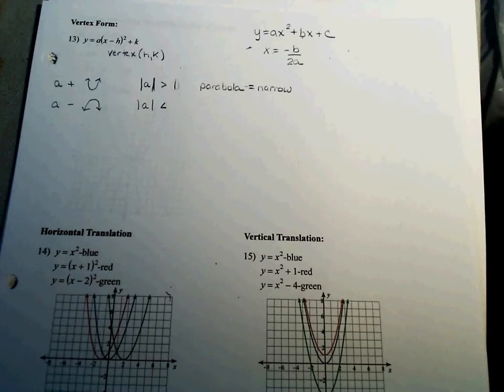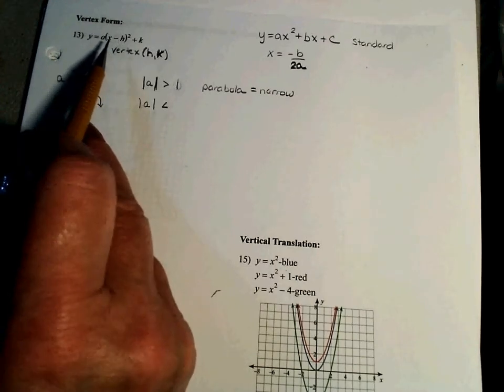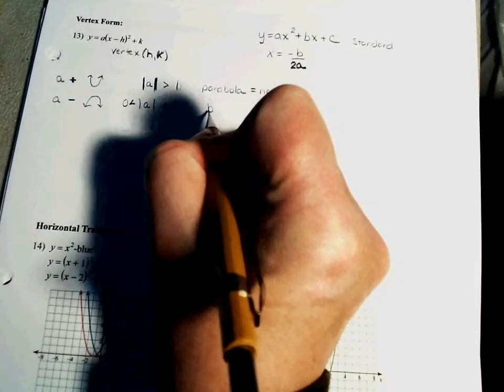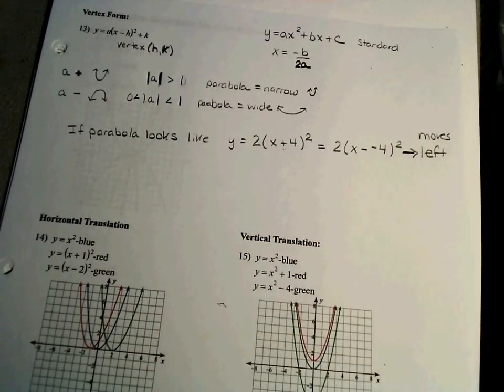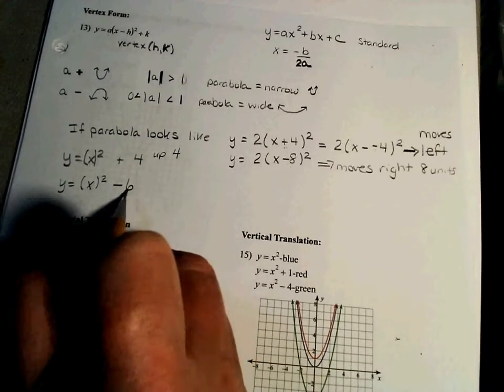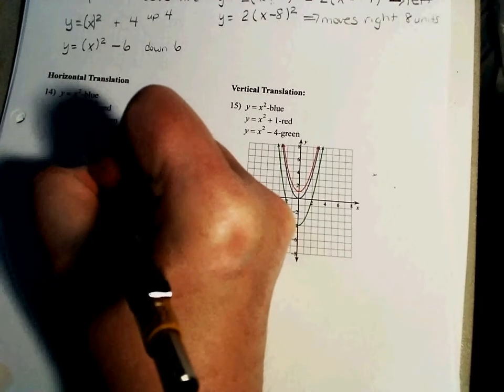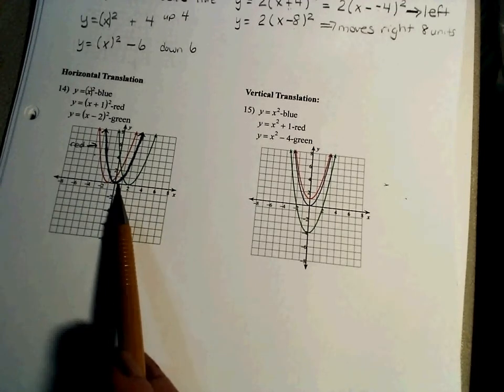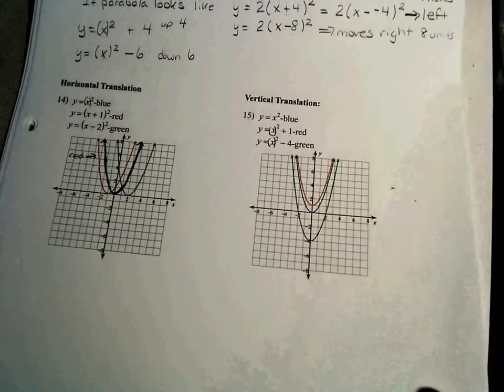Quadratic Functions in Vertex Form (video 1)